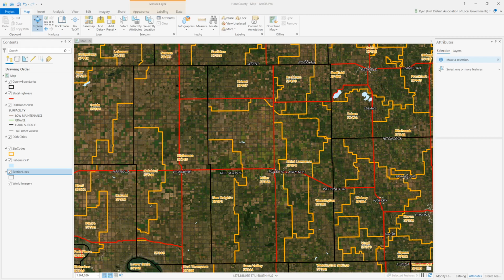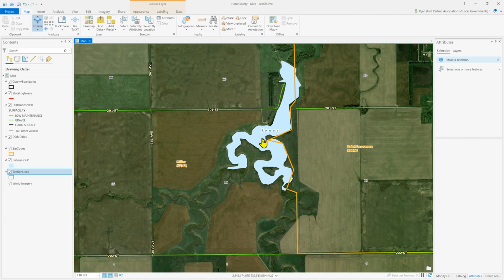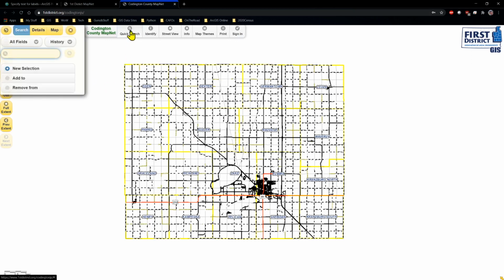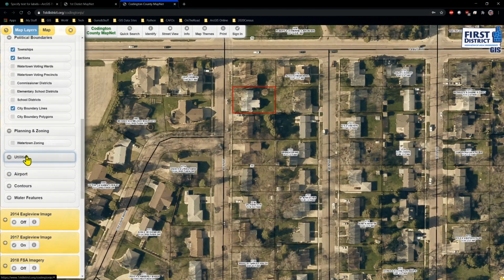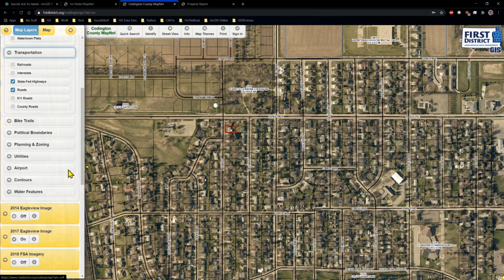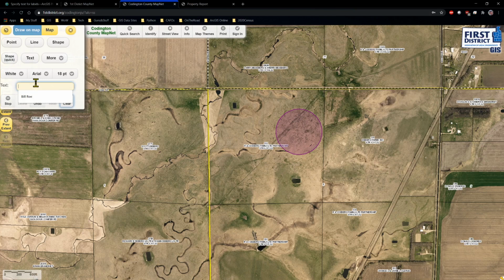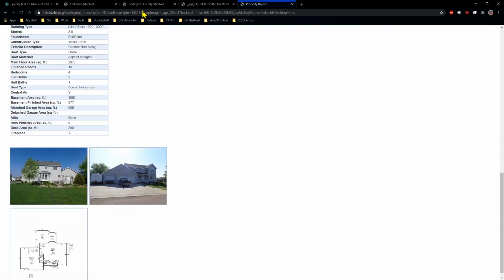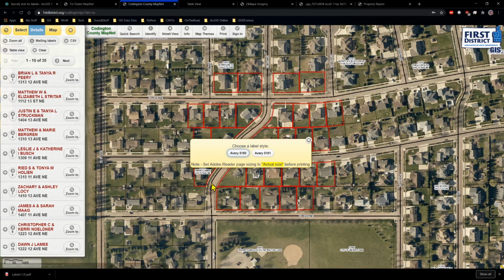Hand CountyGIS Presentation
A quick demonstration of ArcPro and First District's GIS county web viewer.